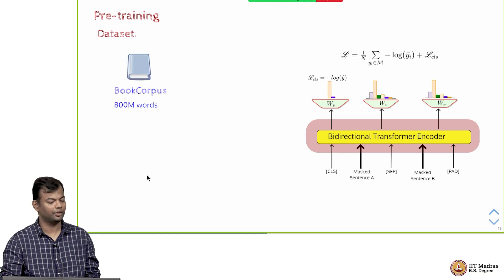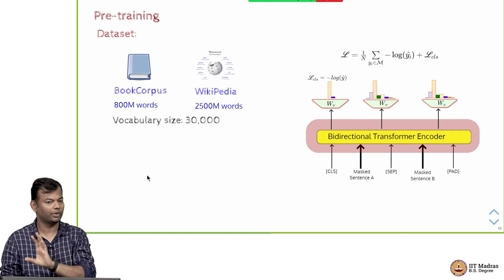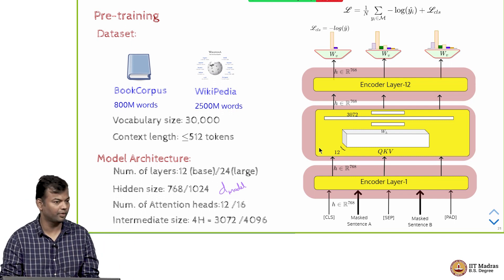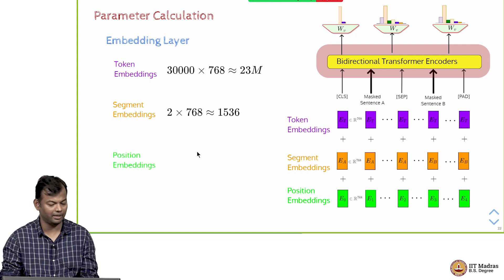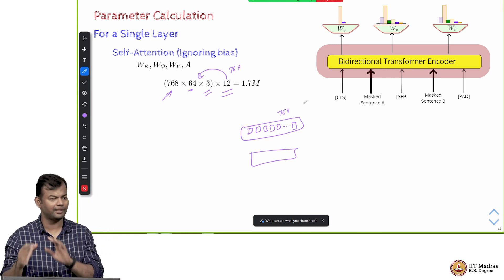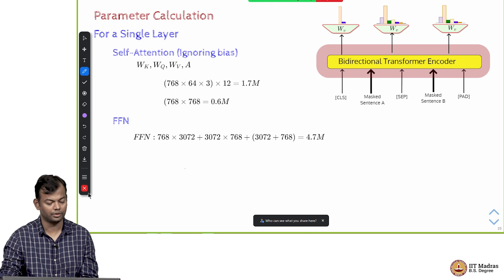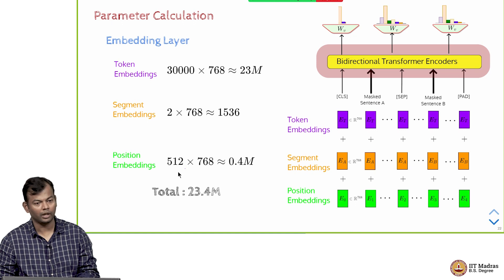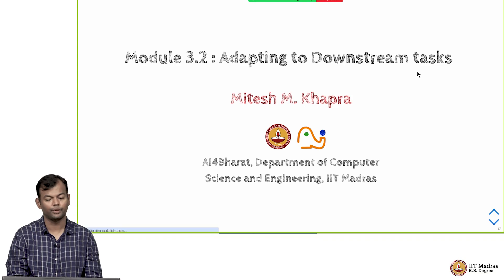Pre-training and Parameters